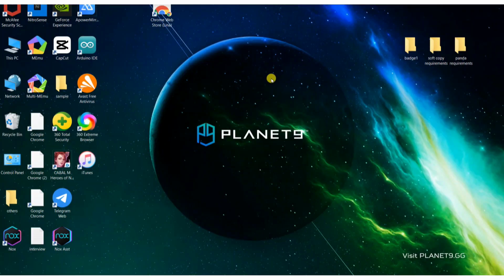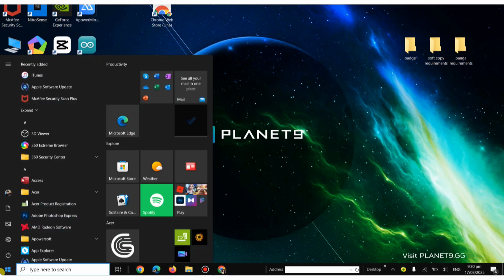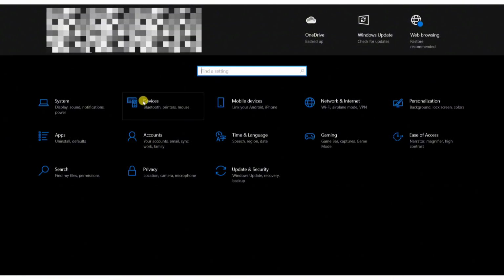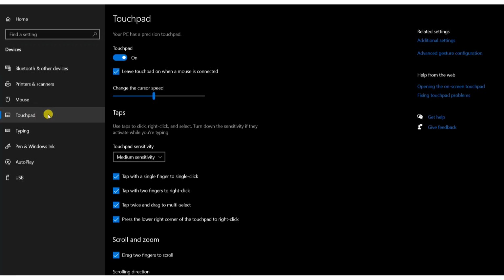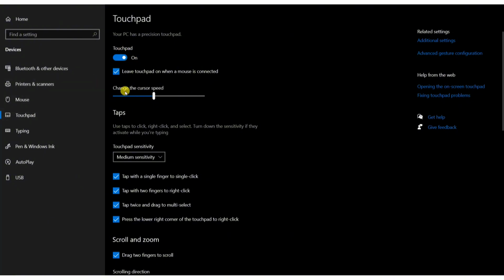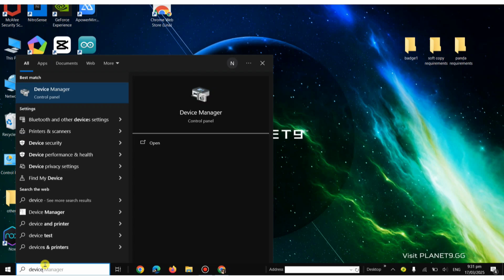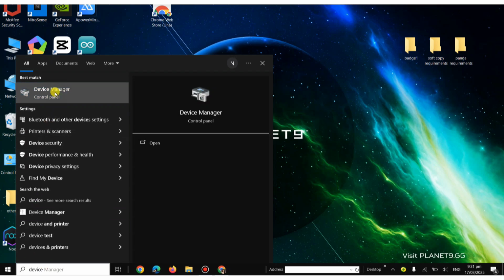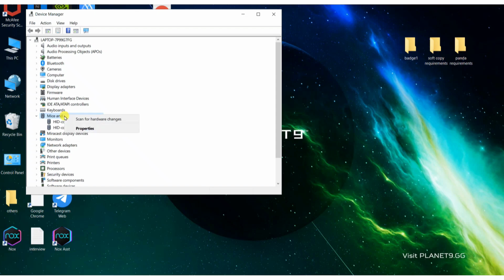How To Fix Mouse Cursor Disappeared Windows 10 | Mouse Not Showing on WIN 10 | Easy Tutorial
Fix the frustrating issue of a missing mouse cursor in Windows 10 with this step-by-step tutorial designed for users of all levels.

Learn how to troubleshoot when your mouse pointer disappears, whether due to driver issues, settings errors, or system glitches. This easy guide walks you through quick fixes to restore full mouse functionality so you can get back to working, browsing, or gaming without interruption.